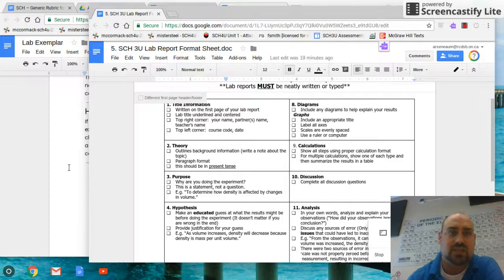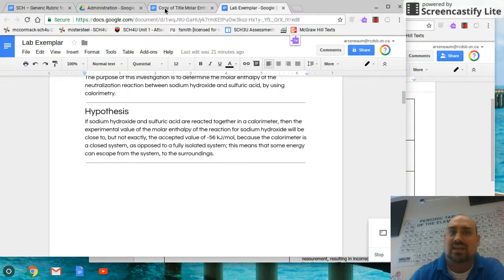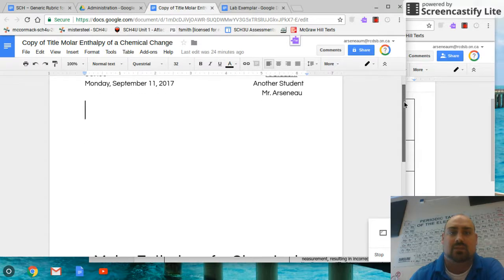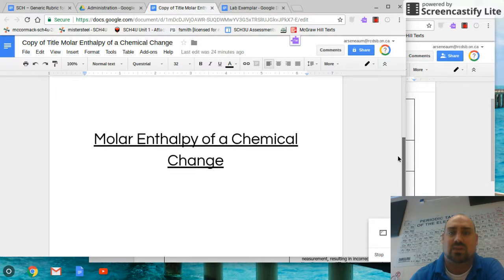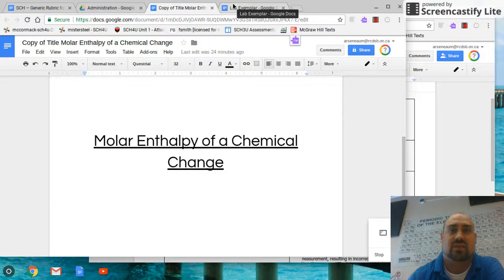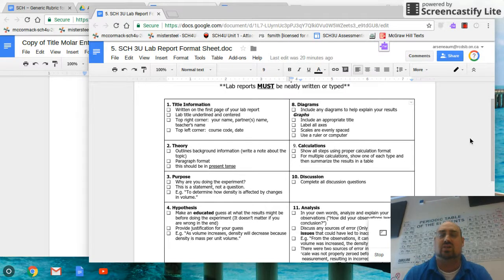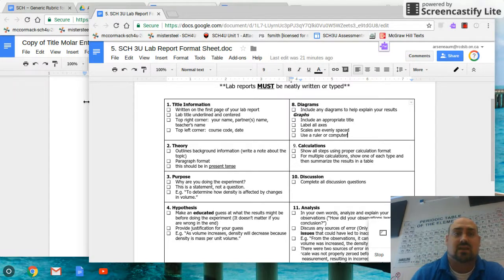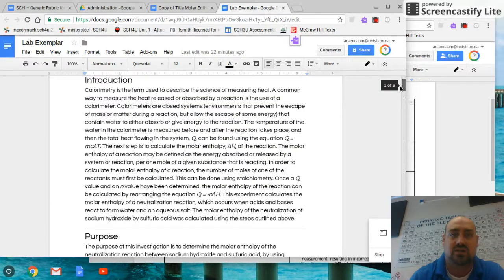Writing lab reports part 1